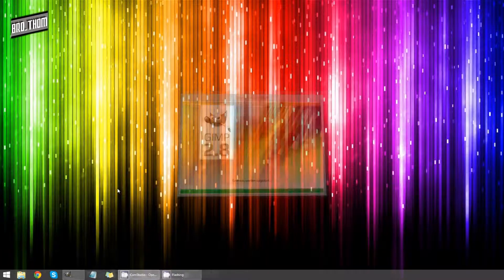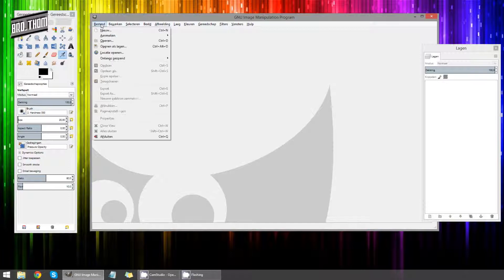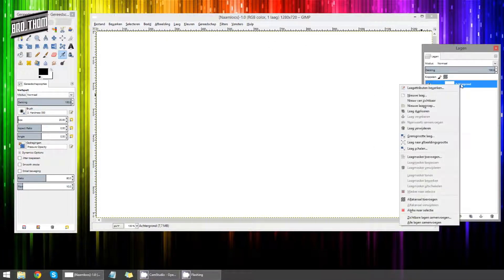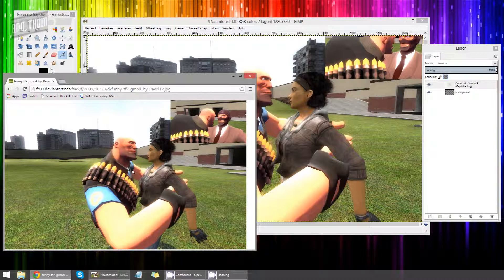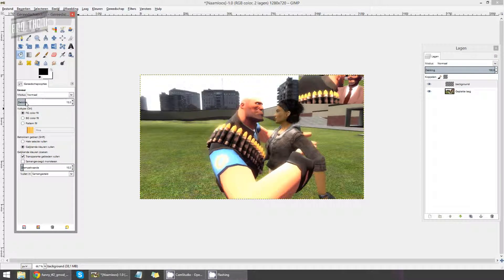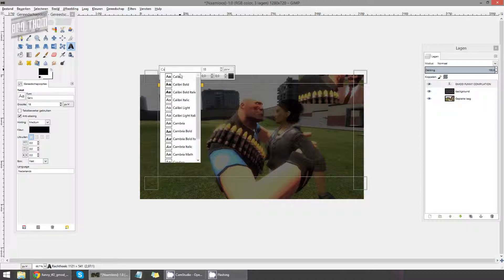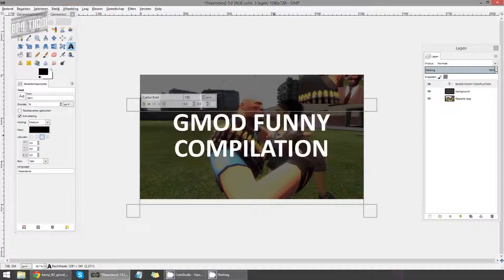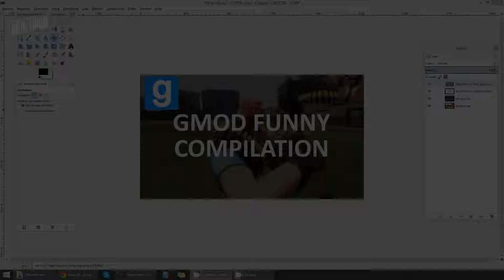Video Tutorial - How To Make Thumbnails For YouTube Videos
In this video tutorial I'll explain how to make thumbnails for YouTube video's. Thumbnails "apparently" lead to a better SEO(Search Engine Optimization) and help your video getting found a lot more quickly and efficiently.

If you liked this video, please let me know! Feedback helps to evolve my content into even more amazing stuff!